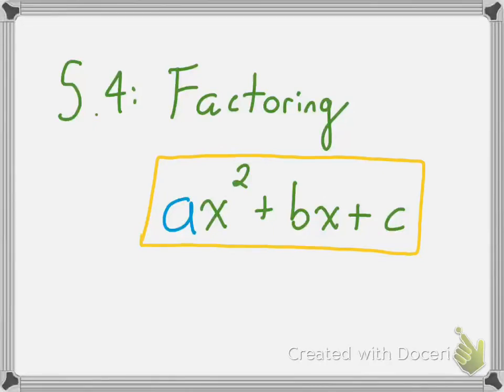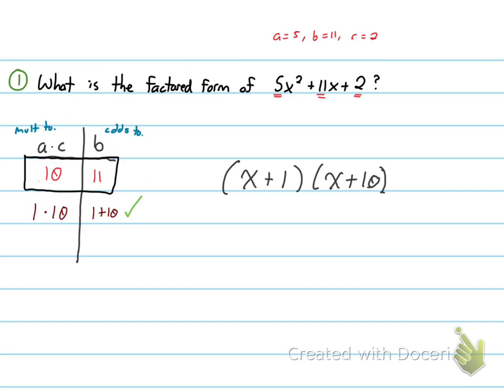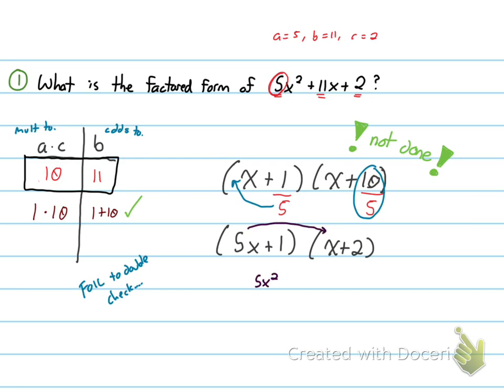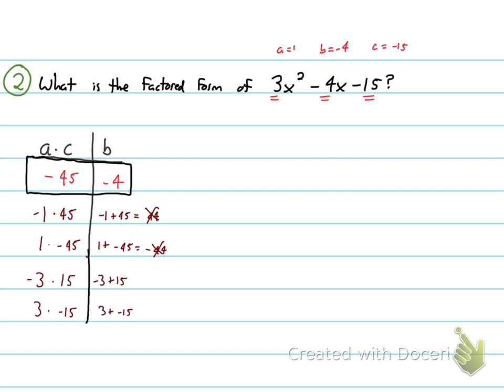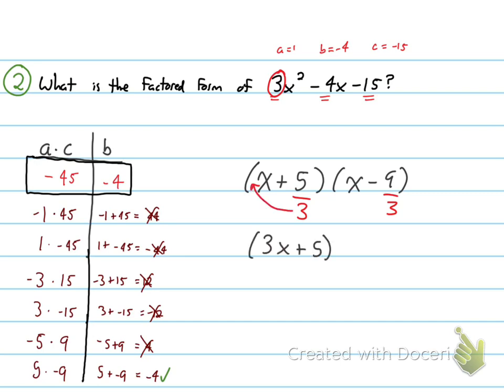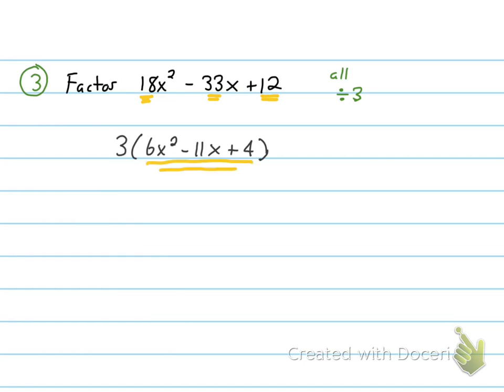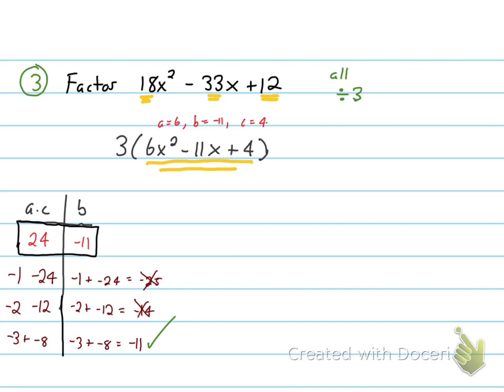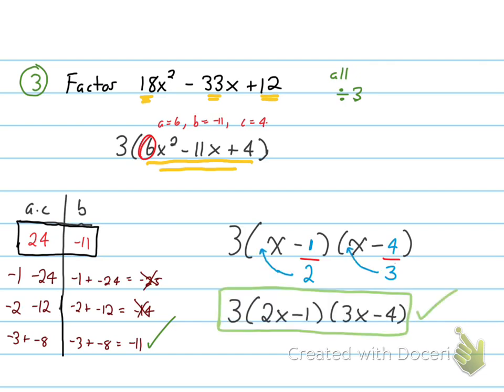5.4: Factoring when a does not equal 1